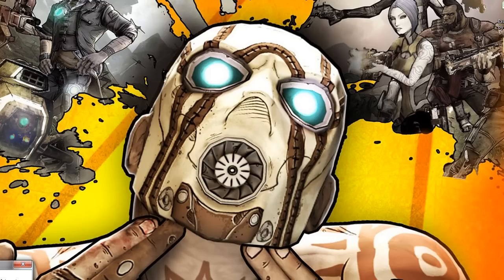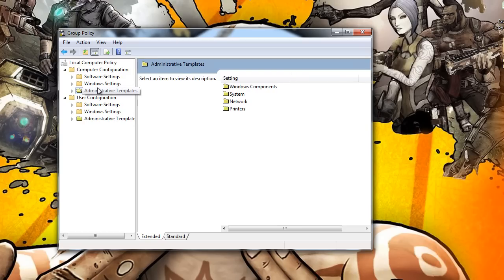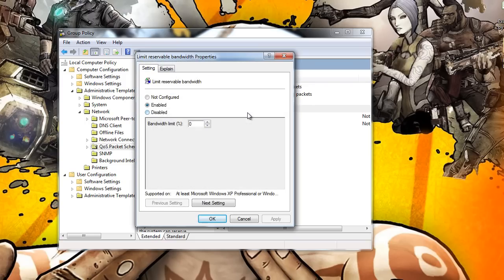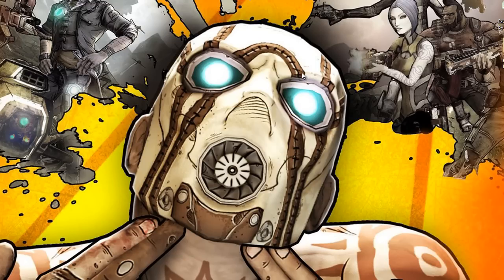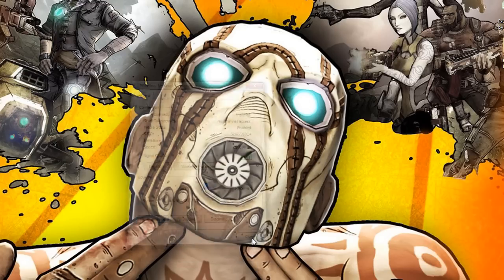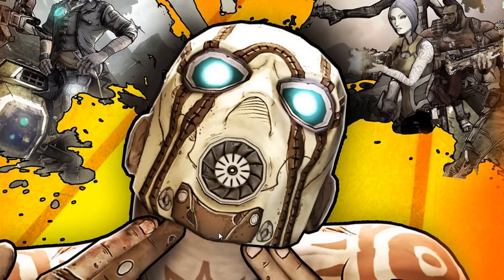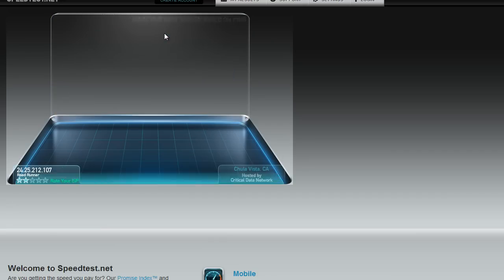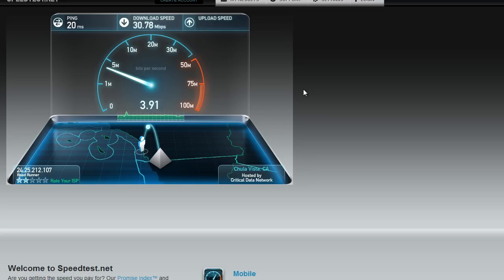How To Increase Your Internet Speed by 20%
By default, your computer reserves 20% of the bandwith you receive from your ISP. Not after this tutorial it wont!

1. Click start.
2. Click run
3. Type in 'gpedit.msc'
4. Go to 'Computer Configuration'
5. Go to 'Administrative Templates'
6. Go to 'Network'
7. Click the folder 'QoS Packet Scheduler'
8. Right-click 'Reservable Bandwidth'. Select properties.
9. Change it from 'Not Configured' to 'Enabled' and set Bandwith Limit to 0. Hit ok

IF USING WIRELESS CONNECTION:

10. Open wifi list.
11. Right click on your wireless network and hit 'Status'.
12. Hit properties.
13. Uncheck 'Qos Packet Scheduler".
14. Hit ok and restart computer